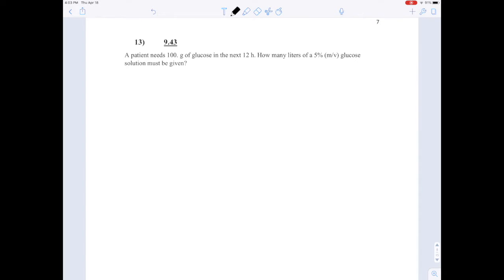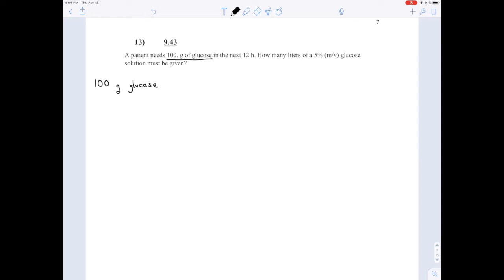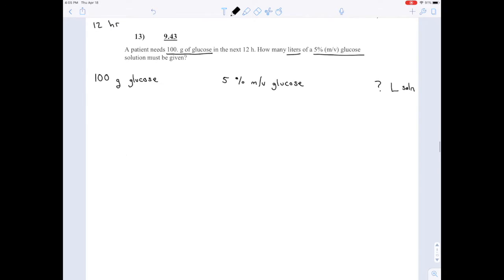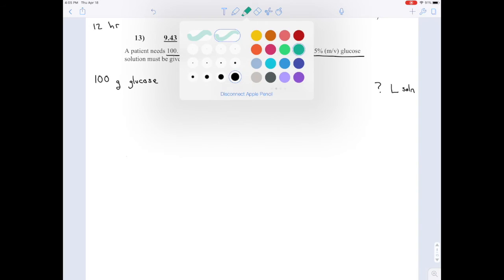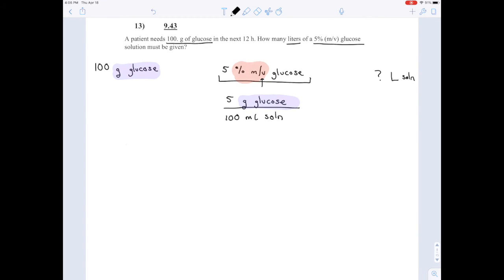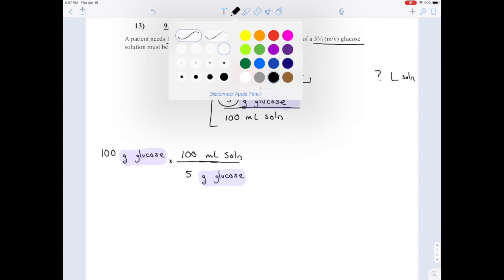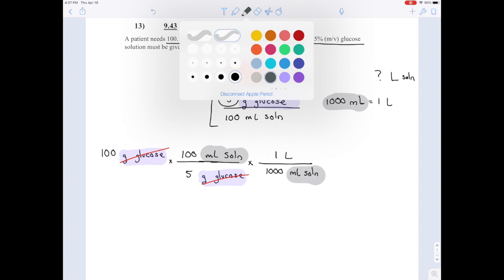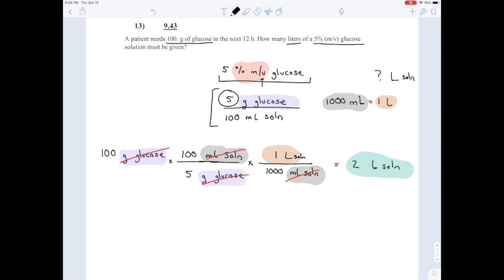Chapter 9 Exercise 13 Using % m/v as a Conversion Factor